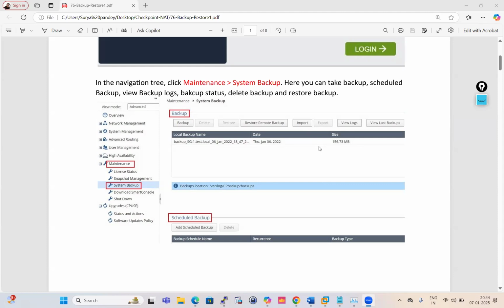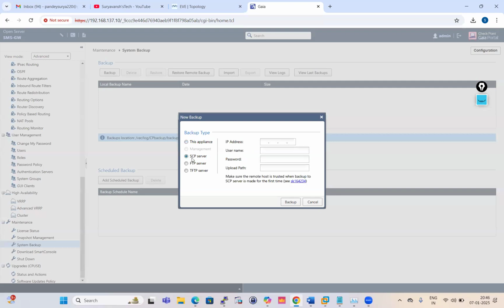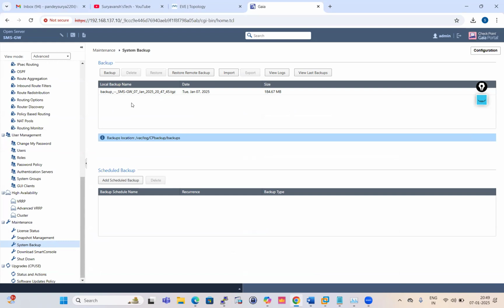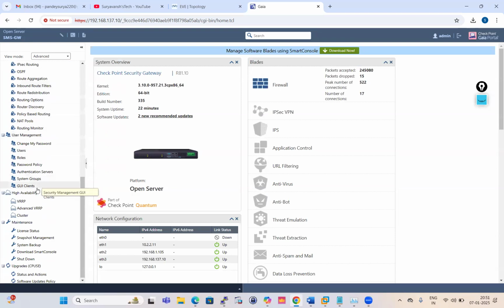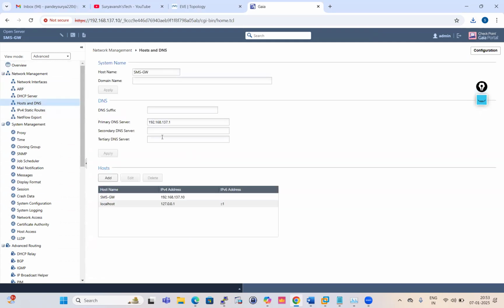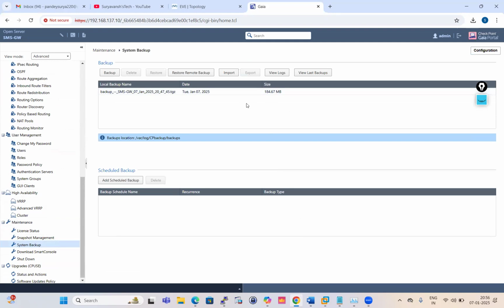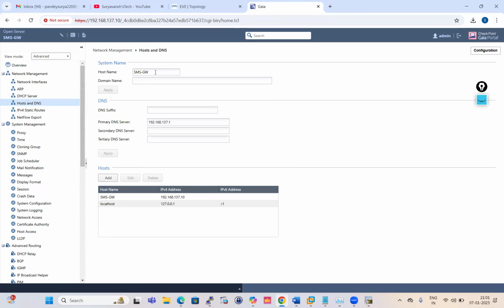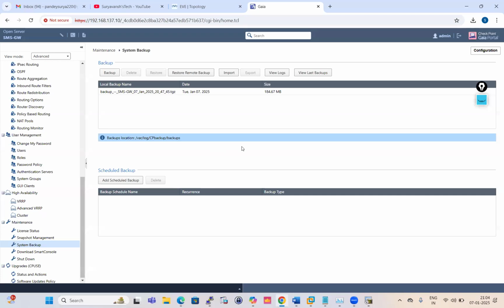Configure and Verify System Backup & Restore in Check Point Using GUI Lab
You can use the link below to download the PDF and follow the steps.